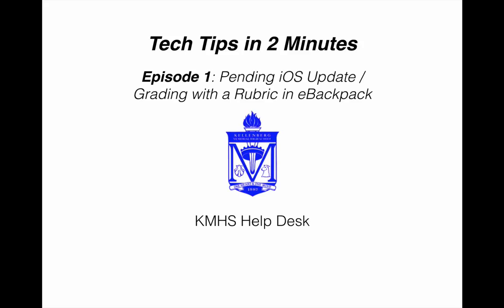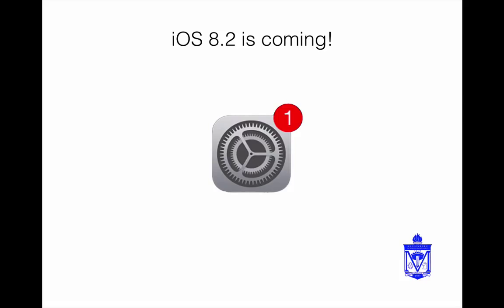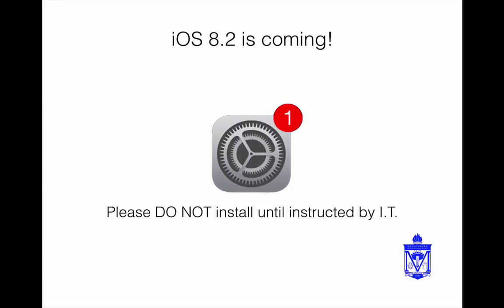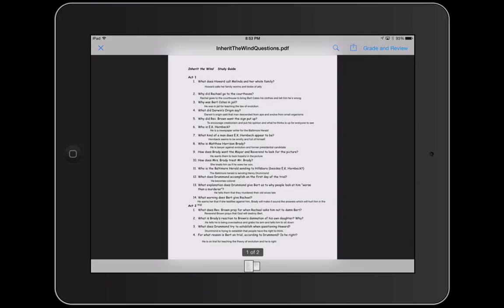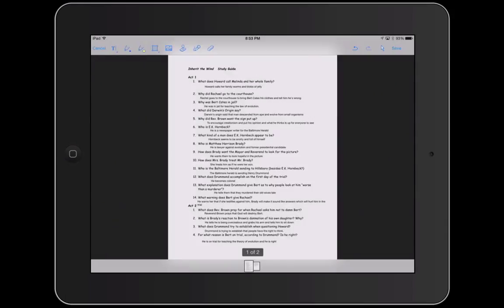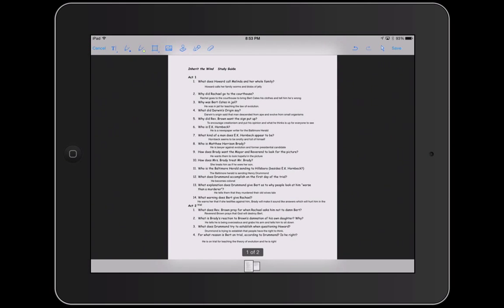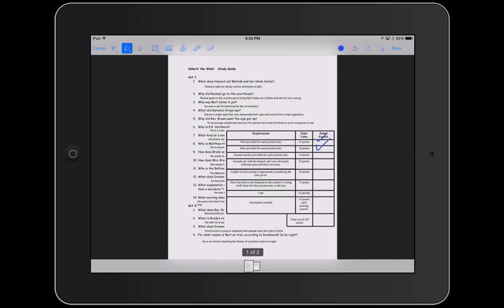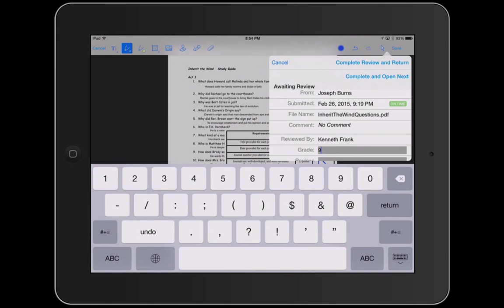KMHS Help Desk: Tech Tips in 2 Minutes, Episode 1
Details about the upcoming iOS update and using a rubric in eBackpack